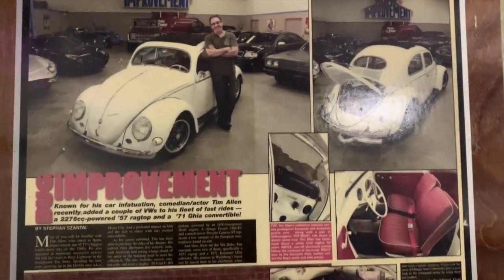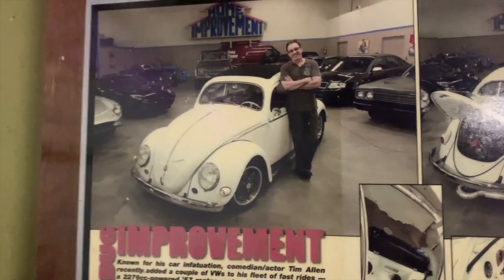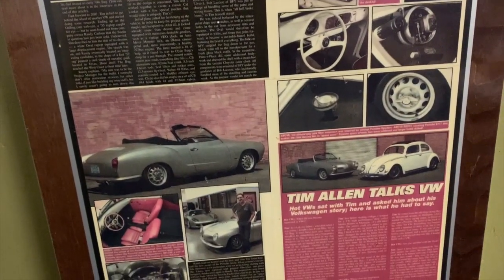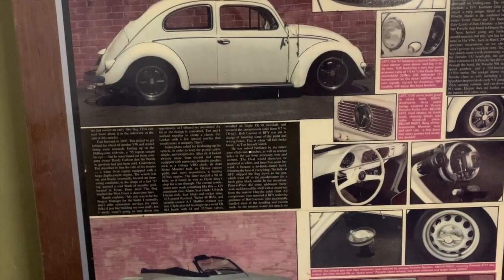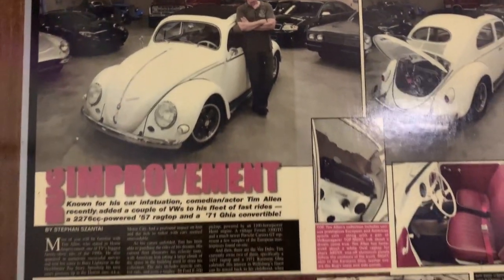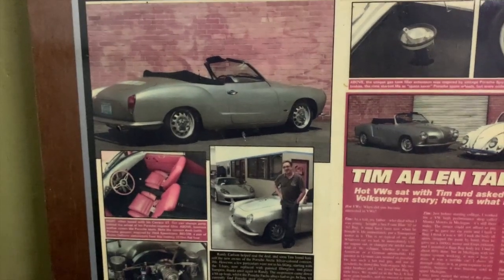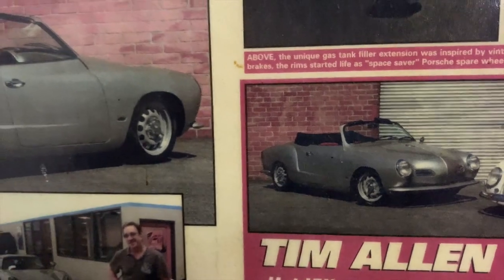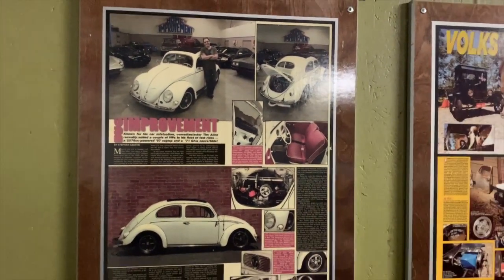Carchaeology: A Beetle for Buzz "My Car Filled Life"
Randy tells the tale of a fateful phone call from a familiar voice that turned into a wonderful adventure and build of a serious hot rod VW for a well known Hollywood actor.

Check it out!  Another memorable chapter from My Car Filled Life.